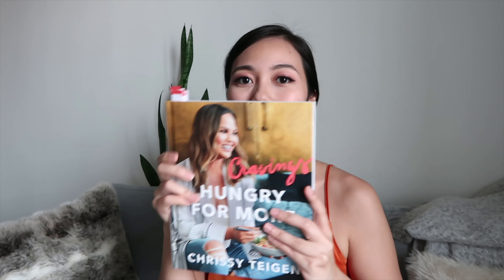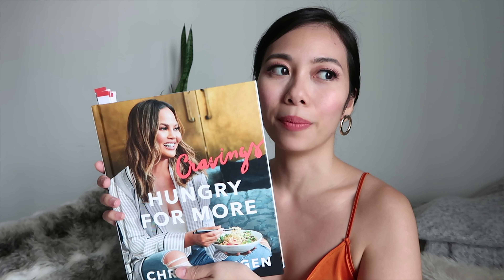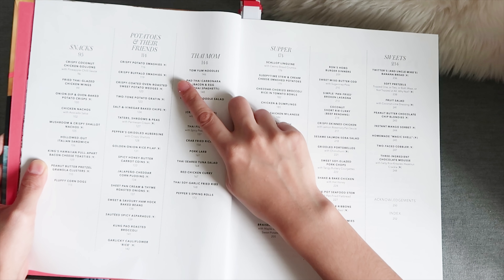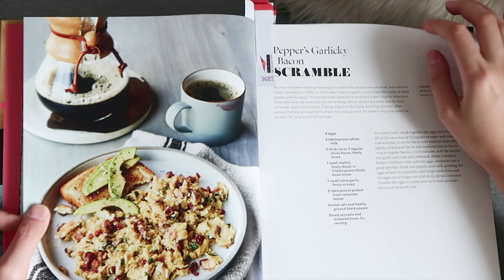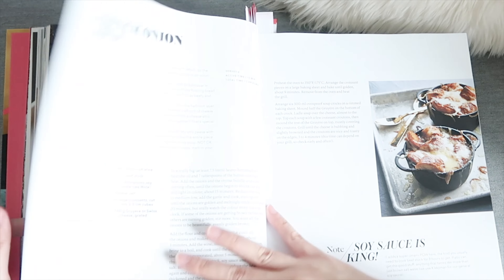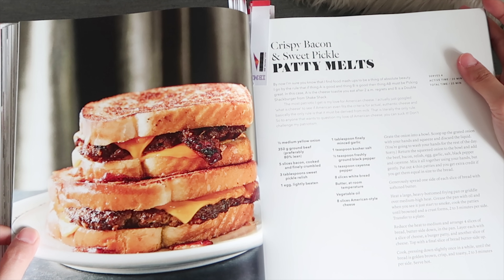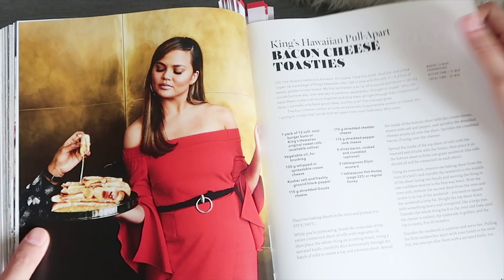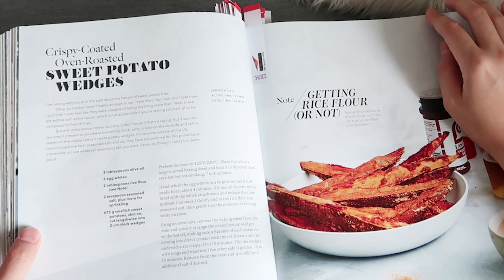Chrissy Teigen's Hungry For More | First Impressions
I so excited! Here is my first impression of Chrissy Teigen’s Hungry For More Cookbook and also some recipes that I am excited to try out for my future videos! Here is the link to the cookbook

Original Cravings Cookbook